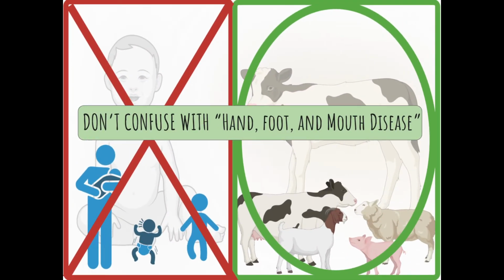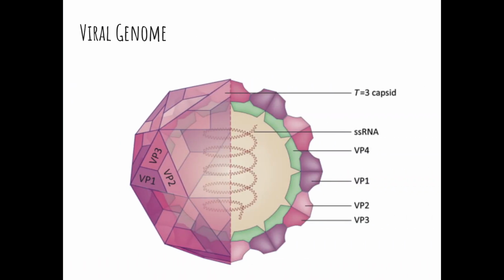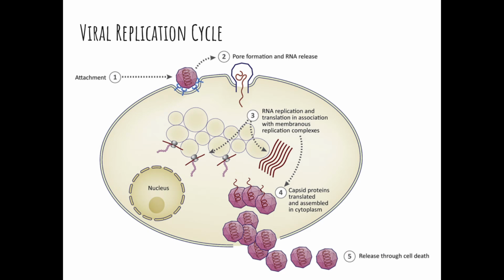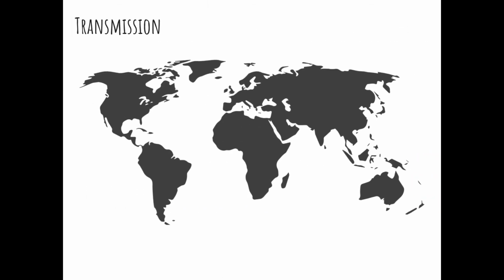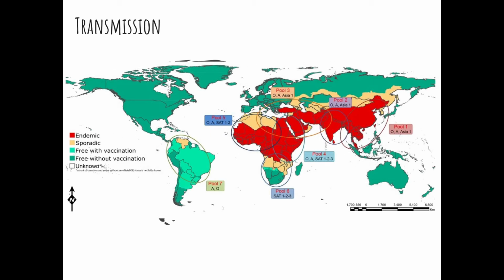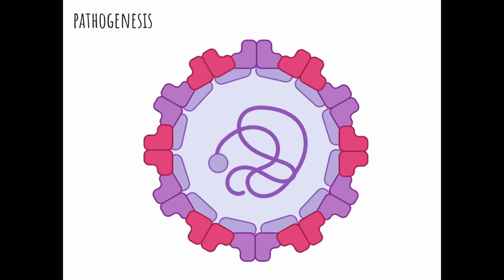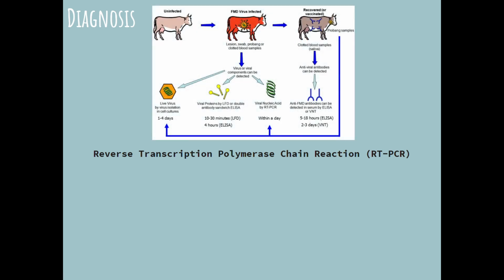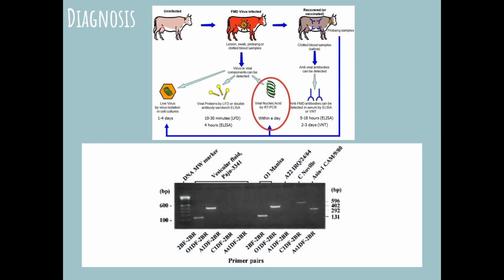Foot and Mouth Disease (fmdv)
Refers to information found in Chapter 11 - Family Picoronaviridae.
Susan Payne's "Viruses. From Understanding to Investigation"